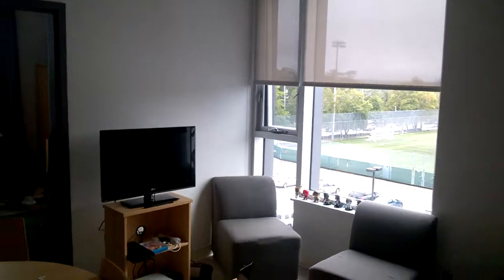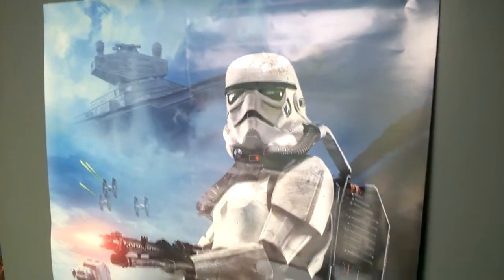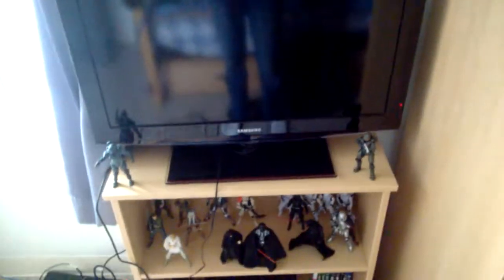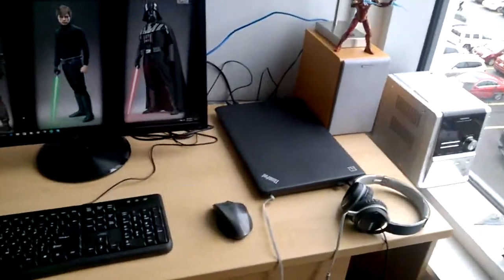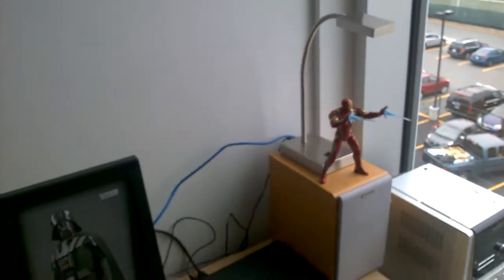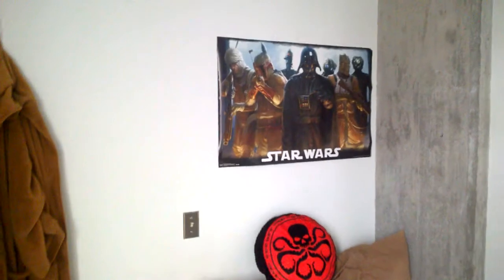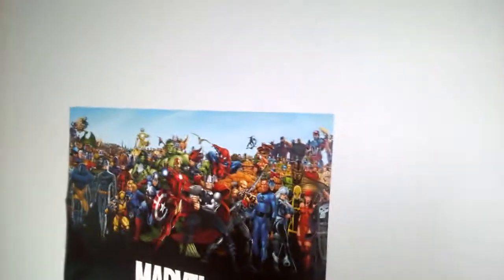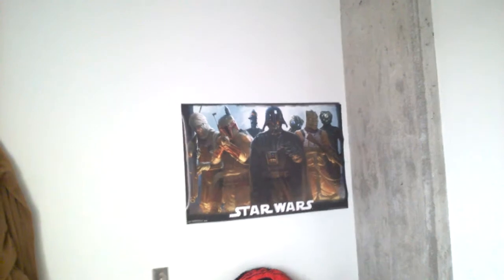University Room Tour and Update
A channel update and tour of my new Res room!